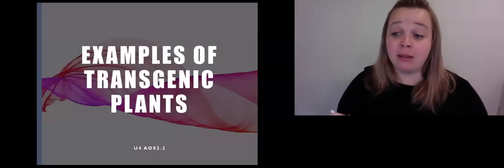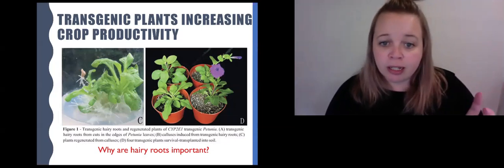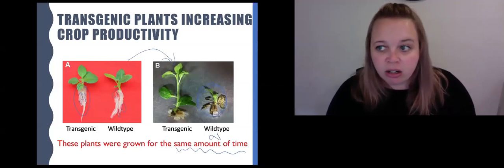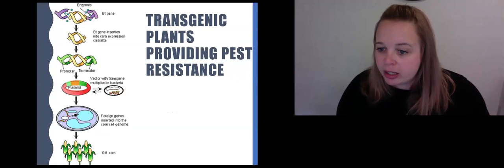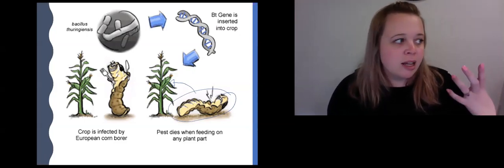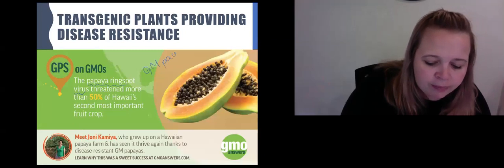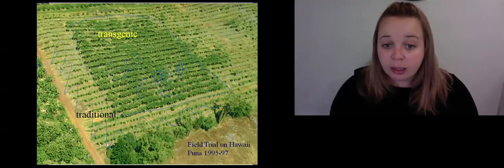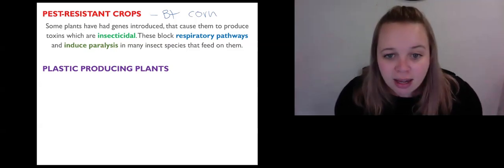4.2.2g Transgenic plant uses